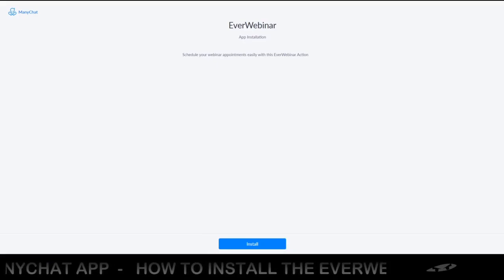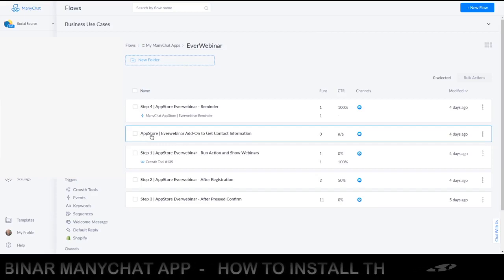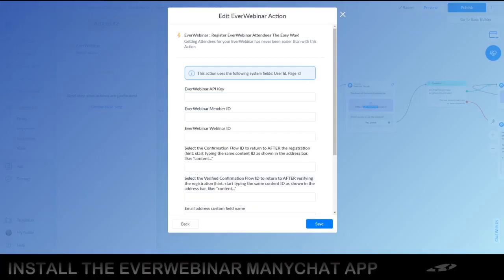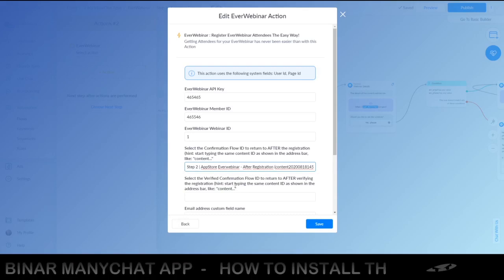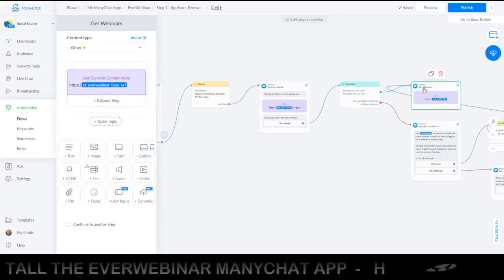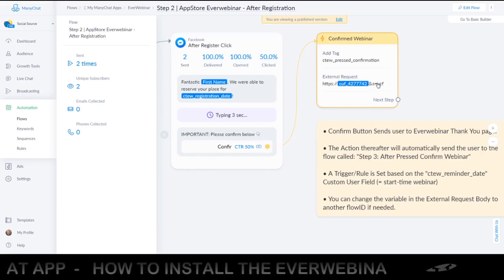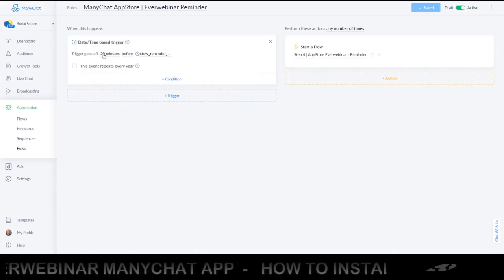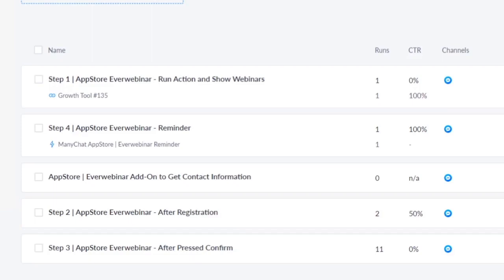EverWebinar via ManyChat App Store - How to Add EW to your messenger chatbot in under 15 minutes